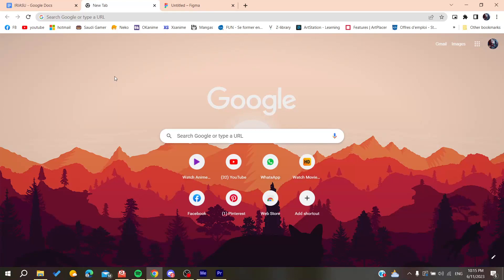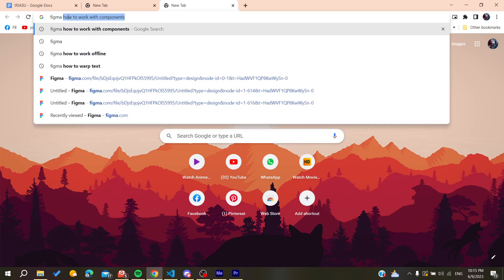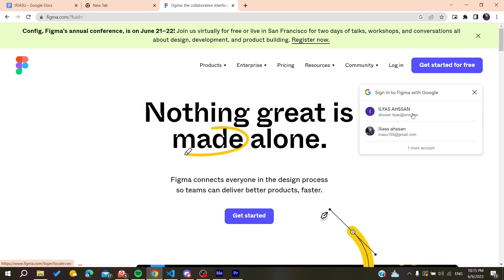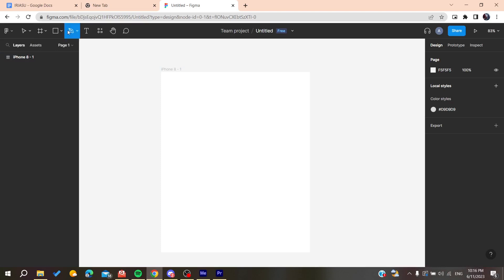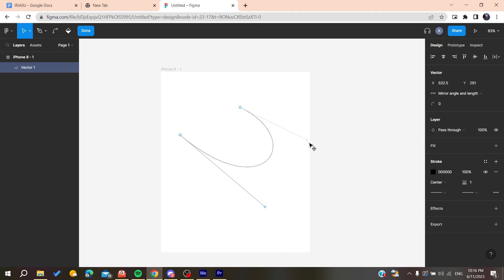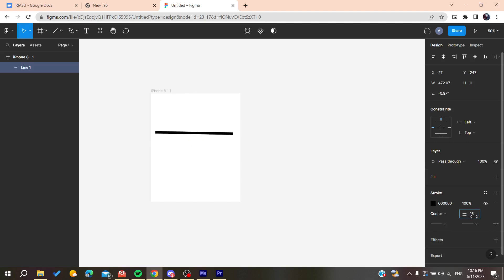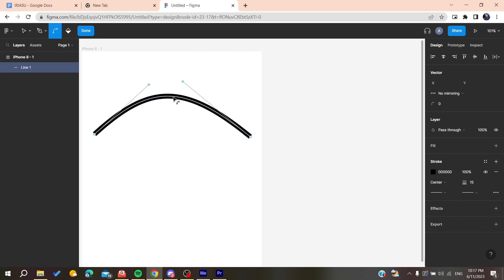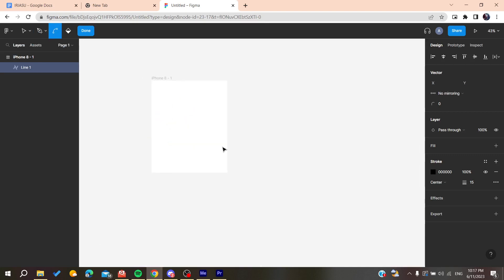How To Draw Curved Line Figma Tutorial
Today we talk about draw curved line figma,figma tutorial for beginners,ui design tutorial,figma chart design,figma tutorial